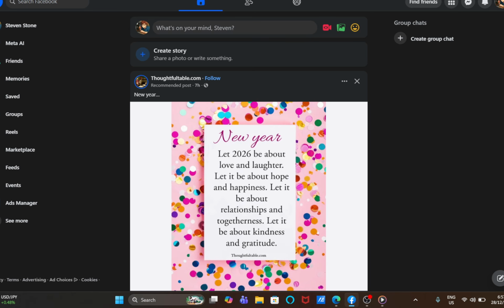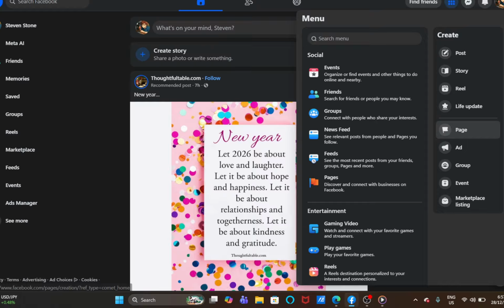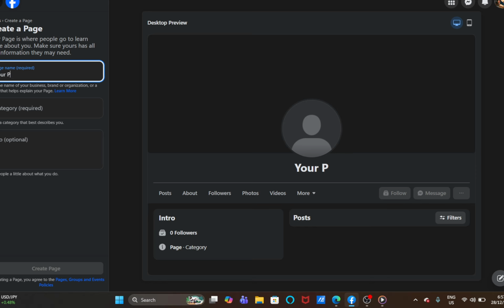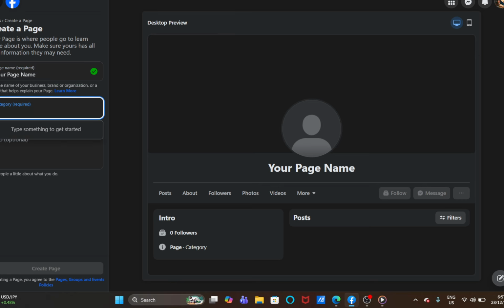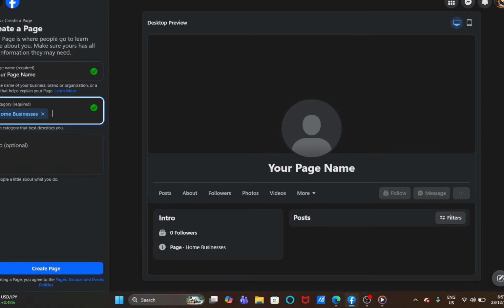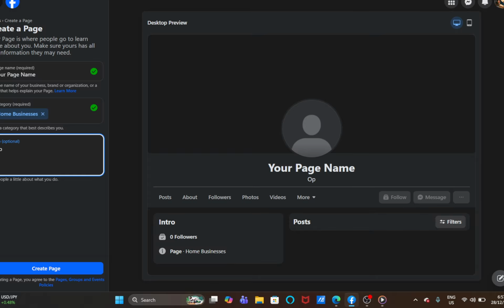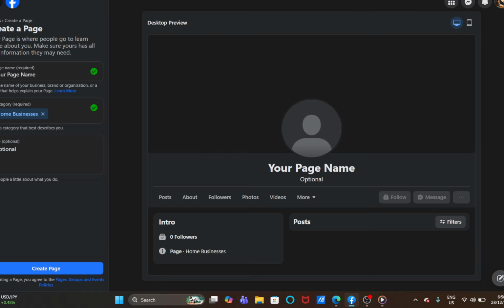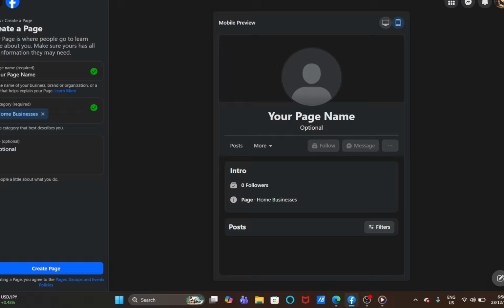How to Create a Facebook Page [Full Guide 2026]